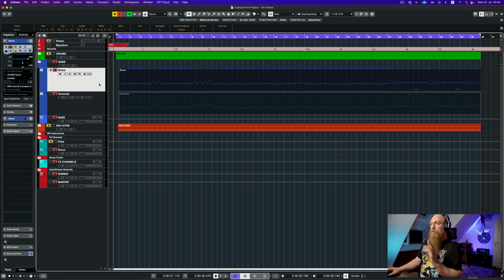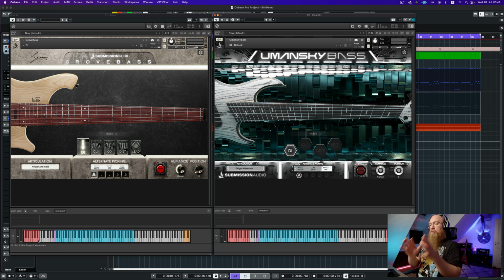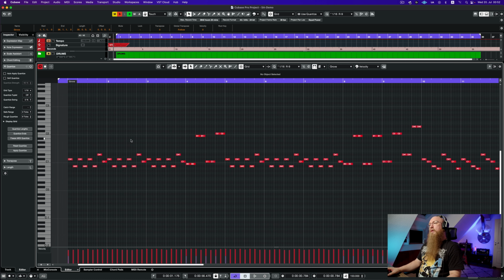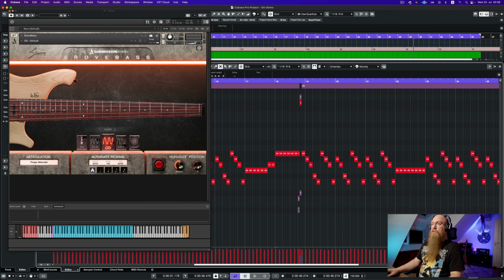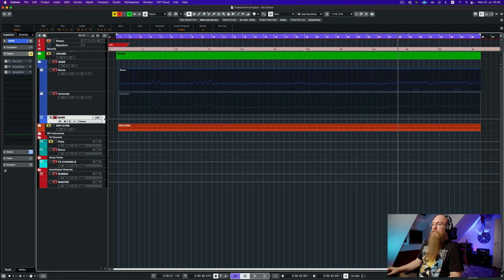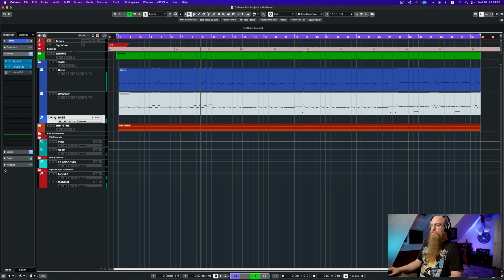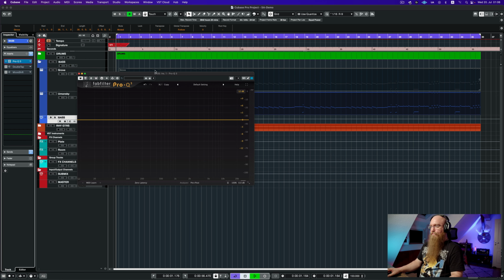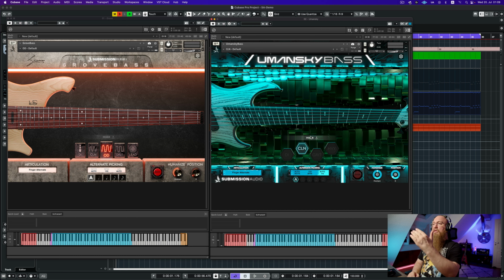Submission Audio Bass Library Comparison & Review (Umansky / Grove)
🟢 SUBMISSION AUDIO

Scott here from Chernobyl Studios and today we’re checking out  some of the most recent metal bass libraries that have been released by Submission Audio.

As you know, I already am a fan of Submission Audio so it’s pretty easy for me to make this video. However, we’ll specifically look at the Grove Bass and Umansky Bass library offerings to see how they are different from each other, which can help you decide which Submission Audio metal bass library is the right one for your project.

Strap in and let’s go… enjoy the video!

✚  TIME STAMPS
00:00 - Intro
00:20 - Why I’m Making This Video
01:13 - Differences between Grove Bass & Umansky Bass from Submission Audio
02:15 - Sound Comparison
04:55 - Articulation Differences
08:20 - User Interface Comparison
09:46 - Programming with Grove & Umansky Bass
15:38 - Mixing with Grove Bass
21:16 - Mixing with Umansky Bass
25:01 - What drums and guitars are those?
25:37 - Final Comparison between Grove & Umansky Bass
26:30 - Final Thoughts